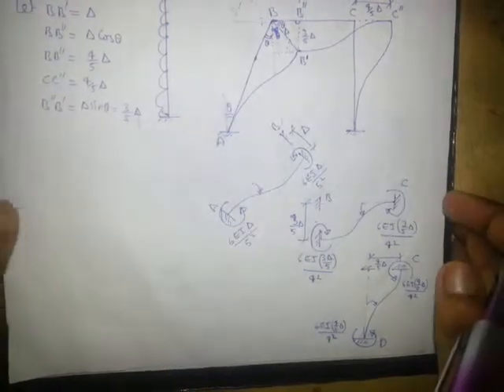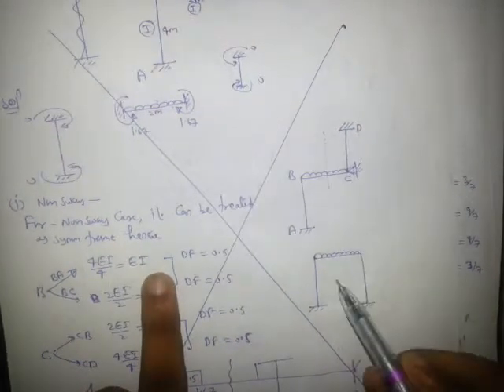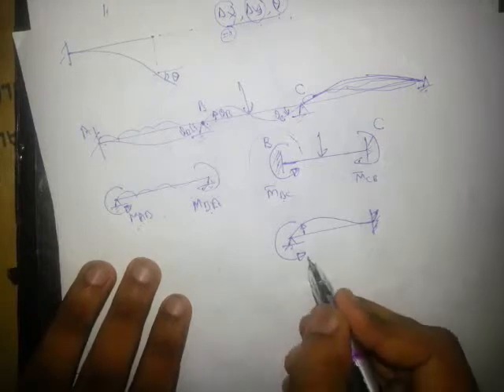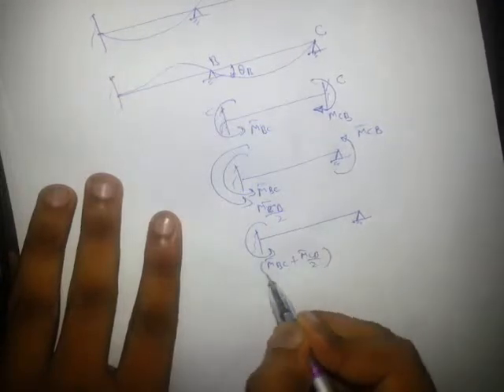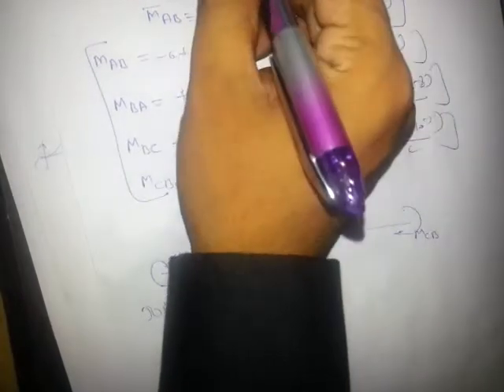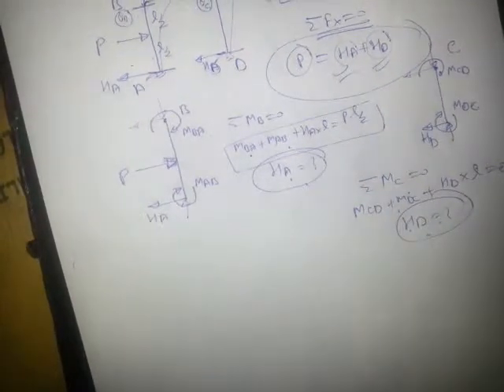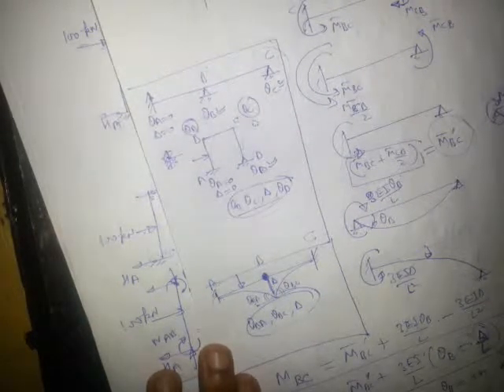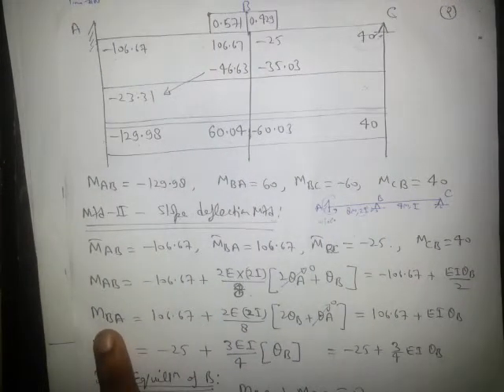structure analysis-2,class 7,by abhishek kumar(meerut)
Get the complete feel of structure analysis by this video
Topics-analysis of indeterminate structure(Moment distribution method,slope deflection method etc)